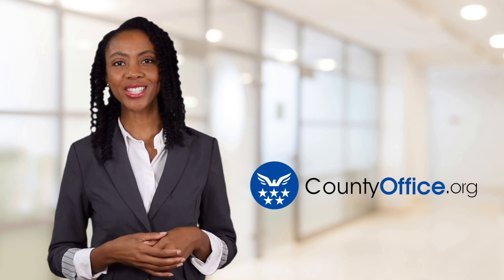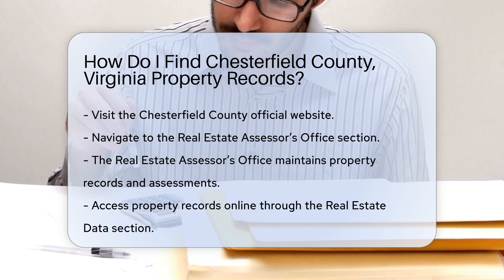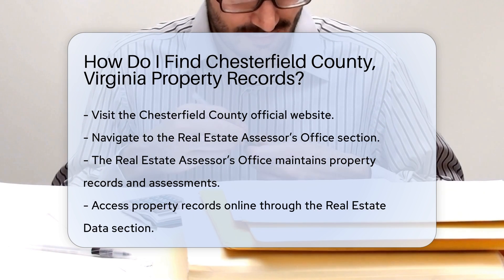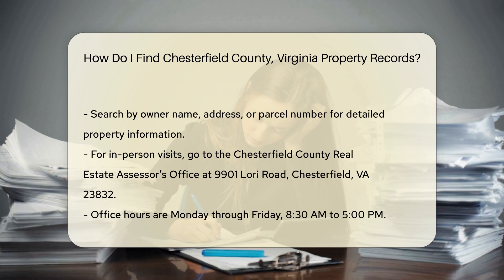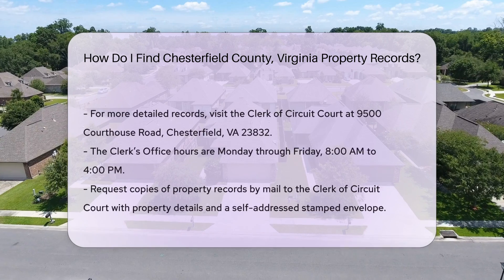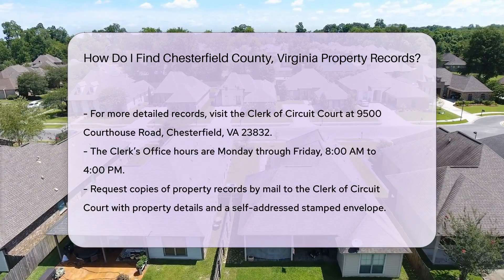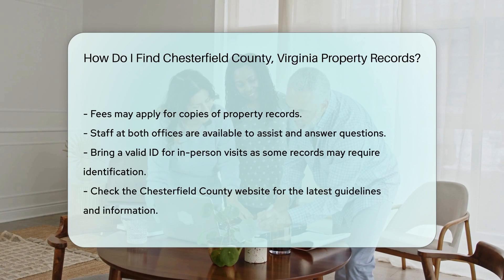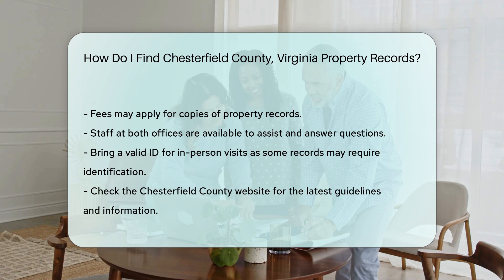How Do I Find Chesterfield County, Virginia Property Records? - CountyOffice.org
How Do I Find Chesterfield County, Virginia Property Records? Have you ever needed to find property records in Chesterfield County, Virginia but weren't sure where to start? In this detailed video, we guide you through the process of accessing property records both online and in person. Learn how to navigate the Chesterfield County Real Estate Assessor’s Office website to search for property information using various criteria such as owner name, address, or parcel number. Discover the location and operating hours of the Real Estate Assessor’s Office and the Clerk of Circuit Court for more in-depth records.

If you prefer visiting in person, we provide the addresses for both offices, along with tips on requesting copies of property records by mail. The knowledgeable staff at these offices are available to assist you with any questions you may have. Remember to bring identification when visiting in person, as some records may require it for access. Stay up to date with the latest guidelines on the Chesterfield County website to ensure you have the most current information available.